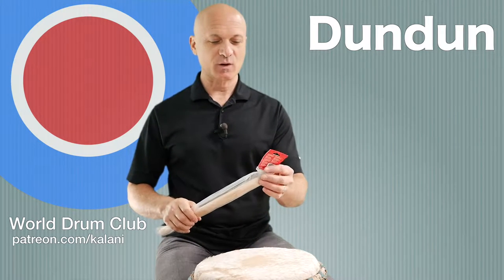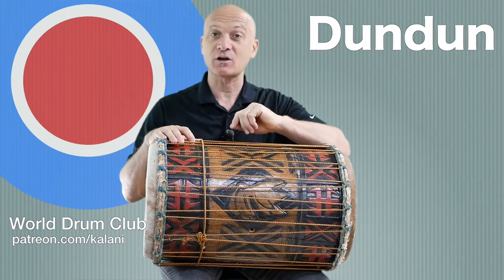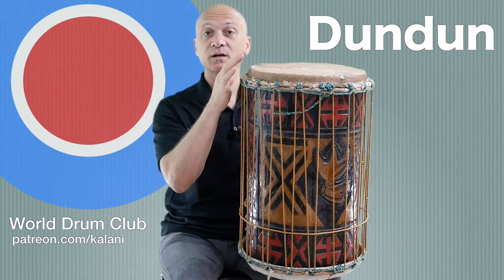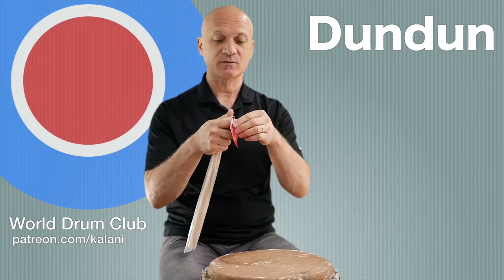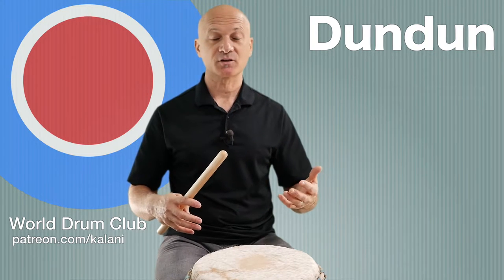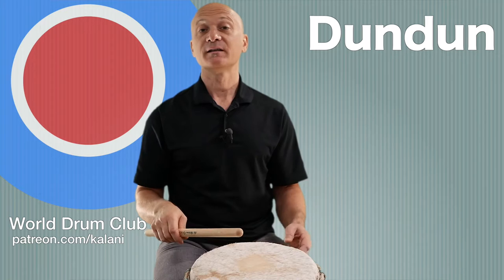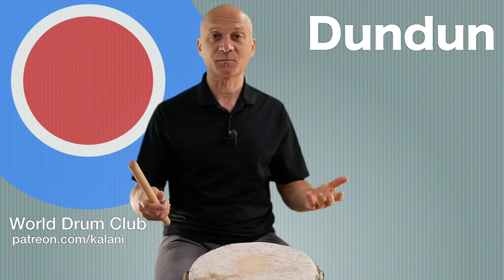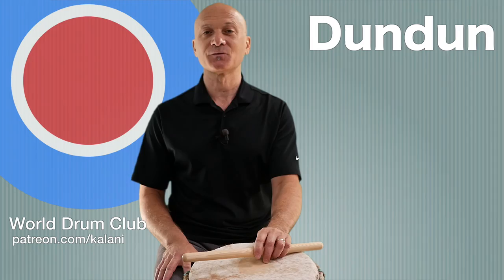Dundun Introduction - Djembe Music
Techniques and rhythms for congas, bongos, djembe, dundun, and hand percussion Music for elementary, middle school, high school world drumming, World music drumming rhythms and techniques, how to play drums. Playing drums, drum lessons by Kalani.

Become a Member of WORLD DRUM CLUB and get all the benefits, including extra video, audio, and notation

htt